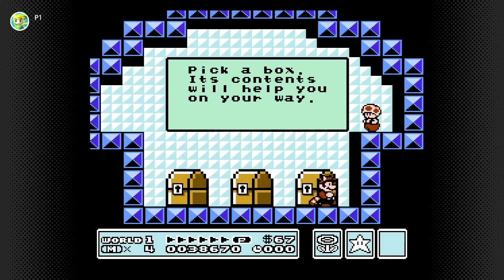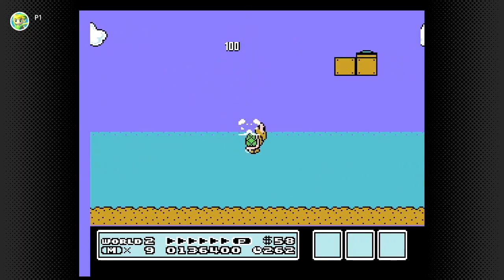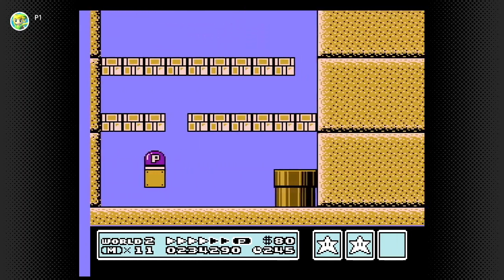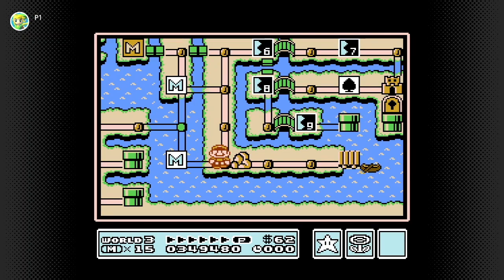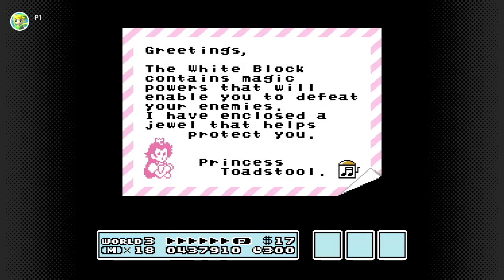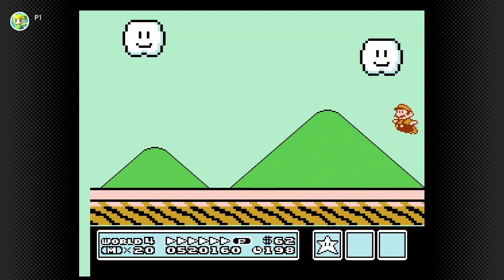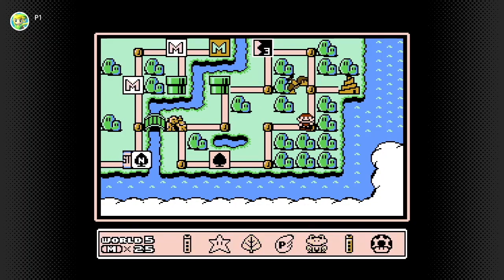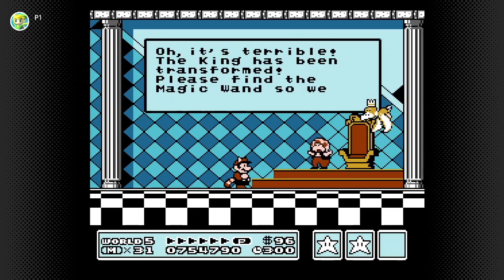[Stream Archive] Super Mario Bros. 3 ~ Part 1 (3/10/2022)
Time Stamps:
Intro - 0:00
World 1 (Grass Land) ~ 3:44
World 2 (Desert Land) ~ 16:28
World 3 (Water Land) ~ 31:16
World 4 (Giant Land) ~ 48:31
World 5 (Sky Land) ~ 1:03:21